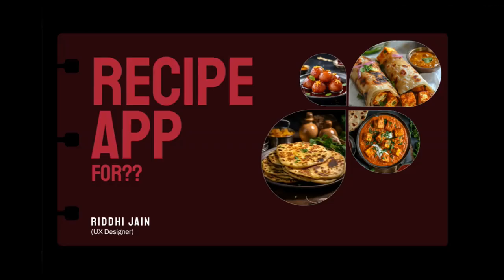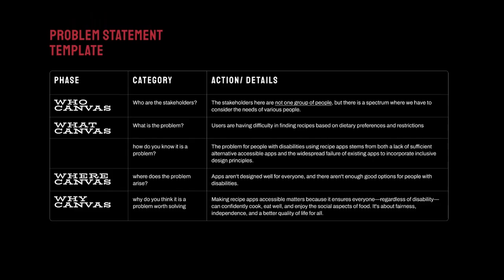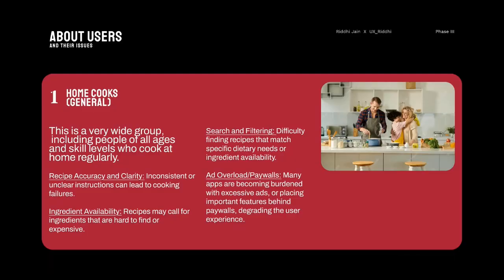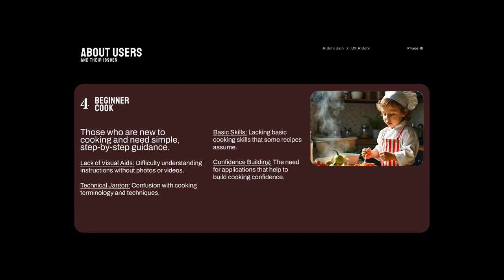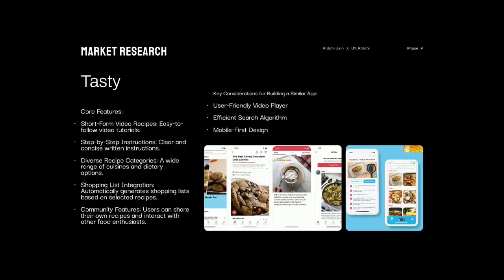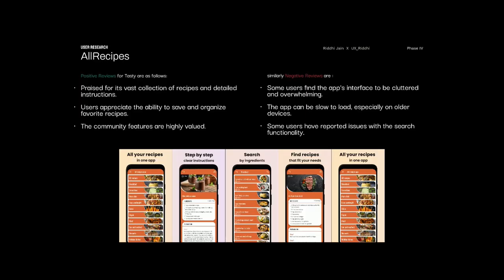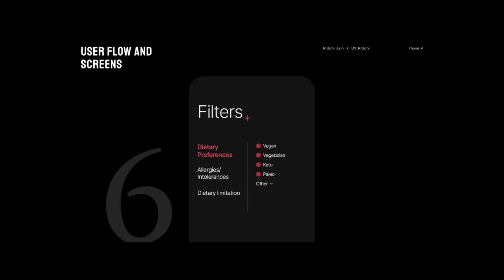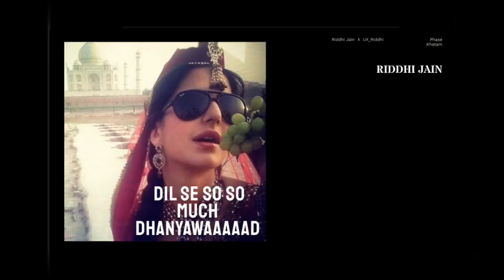Improving the search functionality of a recipe app to accommodate dietary preferences | Riddhi Jain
Hey, design fam! Welcome back to the 100 Days of UX Challenge! I'm Riddhi, and today is Day 9! We’re diving into the delicious world of recipe apps to improve their search functionality. Our goal? To make it super easy for you to find and save recipes based on your dietary preferences and restrictions. Let’s do this! 🍳✨

In this video, co-hosted, we're tackling the frustration of sifting through countless recipes to find the perfect one for your needs. We’ll follow a straightforward design process: discussing design problems, exploring solutions, and looking at design implementation.Here’s a sneak peek at what we’ll cover:

1. Understanding the User: We'll explore different user personas like the Health-Conscious Cook, the Busy Parent, and the Adventurous Foodie and their specific pain points when searching for recipes.

2. User Stories: We'll delve into users' potential flaws and how to overcome them.

3. Feature Showcase: Discover the new features we're adding to our recipe app interface, including detailed dietary preference options, allergy and intolerance inquiries, an alteration screen, filtered suggestions, a large recipe database (potentially with AI!),  mandatory ingredient lists, cooking procedures, and step-by-step guidance.

4. Market Research Deep Dive: We'll analyze popular recipe apps like Yummly, Tasty, and AllRecipes, looking at their core features, key considerations, positive reviews, and areas for improvement.

See you tomorrow for Day 10! Let’s make finding the perfect recipe a breeze! 🧑‍🍳🔍